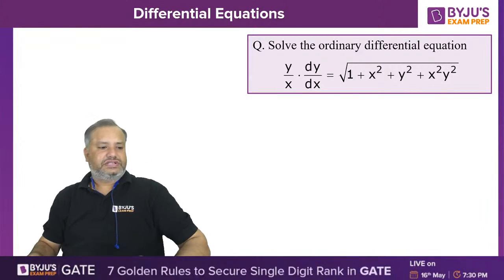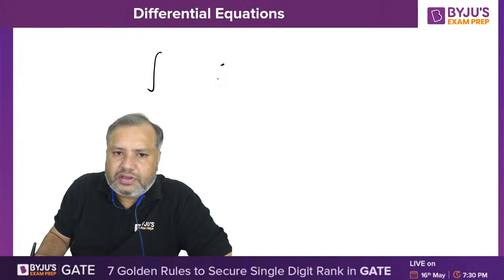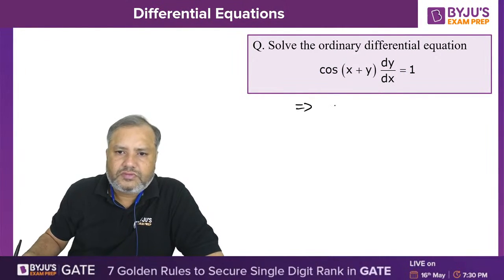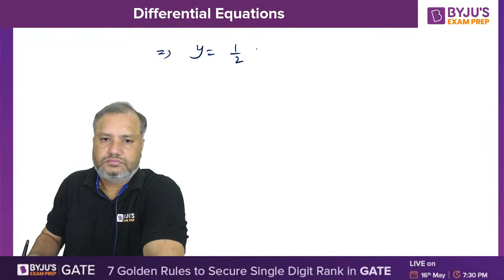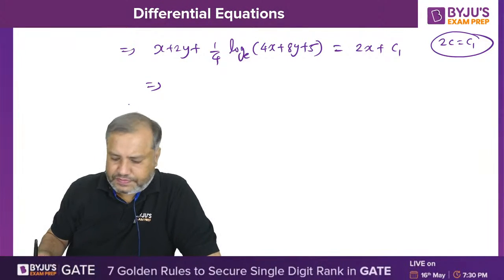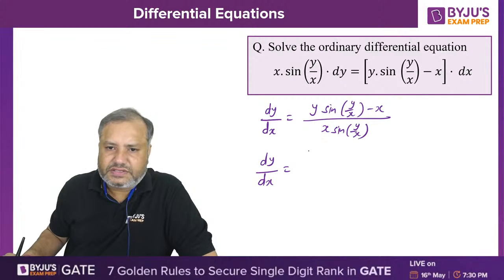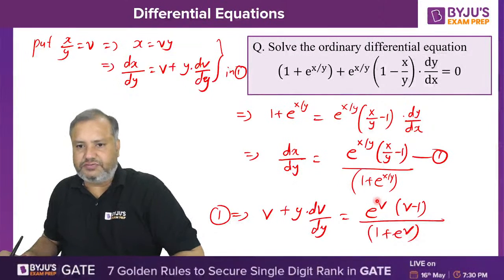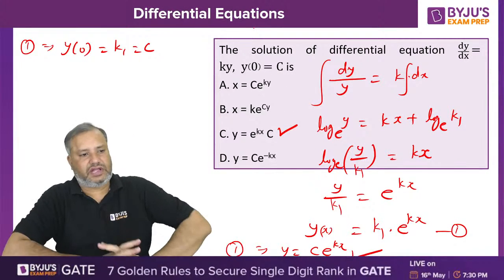First Order Differential Equations (Part-1) | Engineering Mathematics | BYJU'S GATE